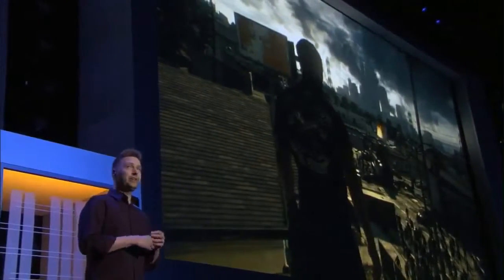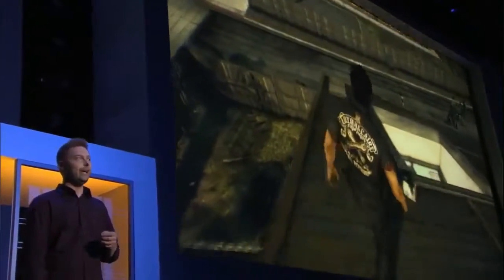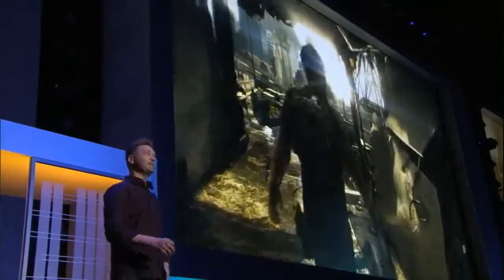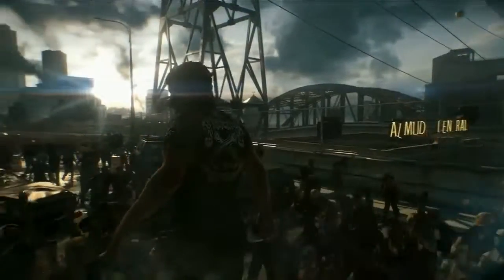Dead Rising 3 Xbox One Reveal Trailer E3 2013